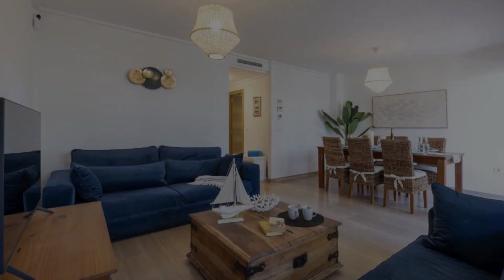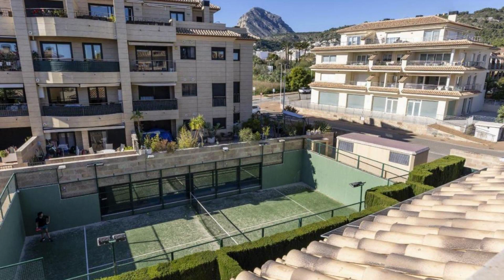Jardines del Gorgos, Jávea, Spain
About Property:
Boasting pool views, Jardines del Gorgos offers accommodation with a garden and a balcony, around 1 km from Playa de Muntanyar. The air-conditioned accommodation is less than 1 km from Platja de la Grava, and guests benefit from complimentary WiFi and private parking available on site.
The holiday home has 4 bedrooms, 3 bathrooms, bed linen, towels, a flat-screen TV with satellite channels, a fully equipped kitchen, and a terrace with mountain views.
Playa...
Property Type: Hotel
Address: Vall de Gallinera, A, 5, 03738 Jávea, Spain
Searching For
1. Jardines del Gorgos - Jávea - Spain
2. Jardines del Gorgos - Jávea - Spain Address
3. Jardines del Gorgos - Jávea - Spain Rooms
4. Jardines del Gorgos - Jávea - Spain Amenities
5. Jardines del Gorgos - Jávea - Spain Offers and Deals
Audio Credit:
Track Title: Subway Dreams
Artist: Dan Henig